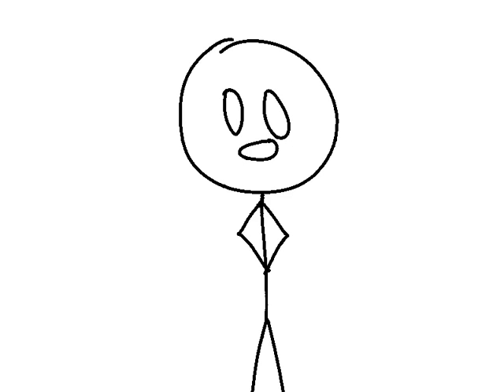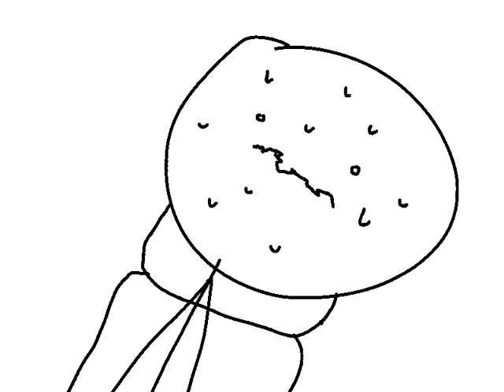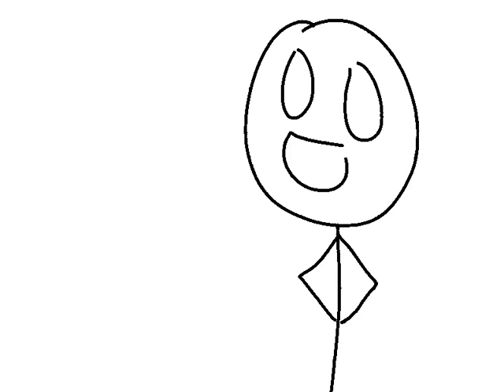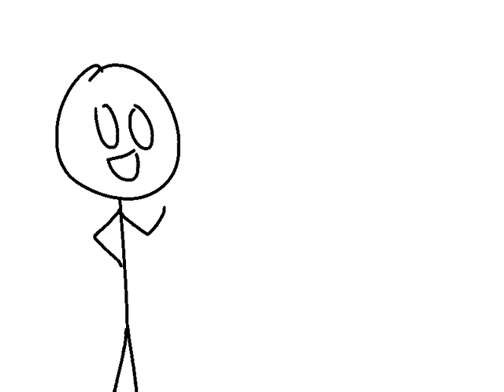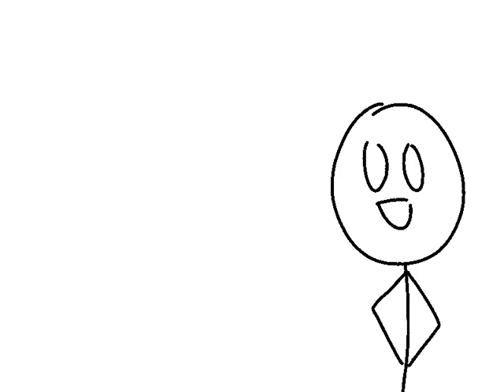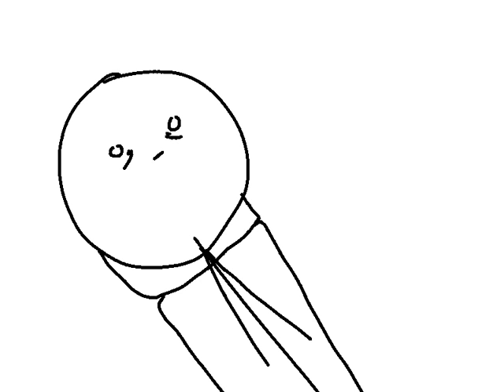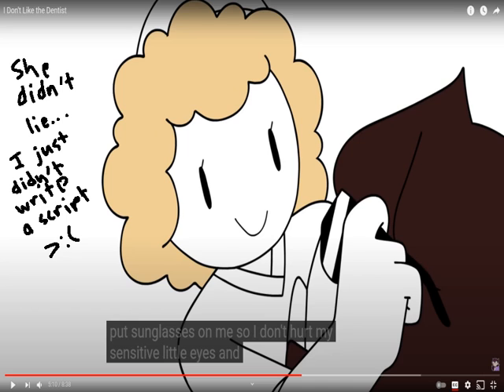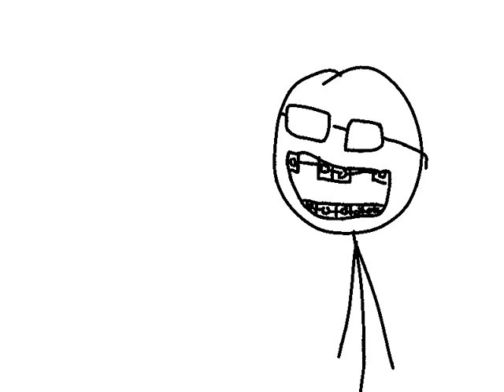Cody chronicles:the dentist freaks me out